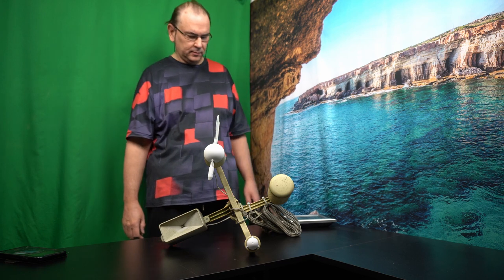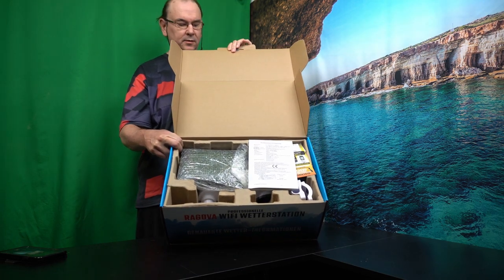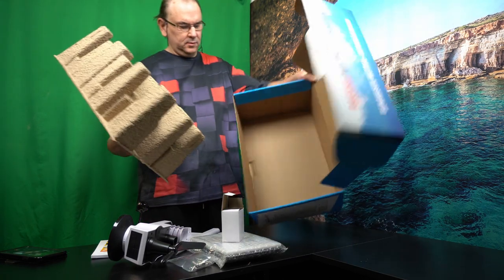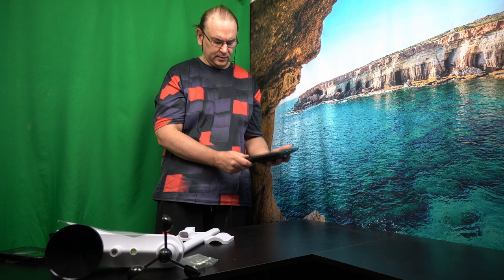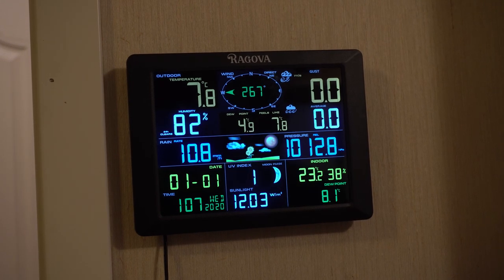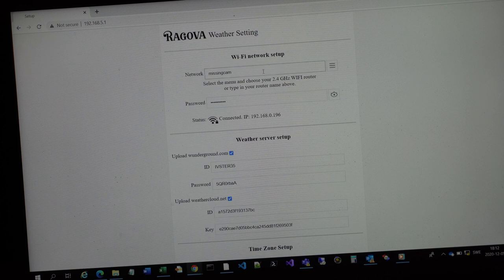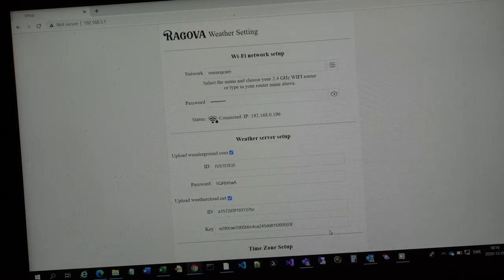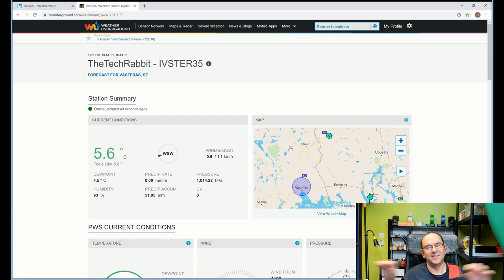Ragova FT-0310 weather station unboxing and installation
Twitter TheTechRabbit
Instagram thetechrabbit

Available for example on Amazon.de: